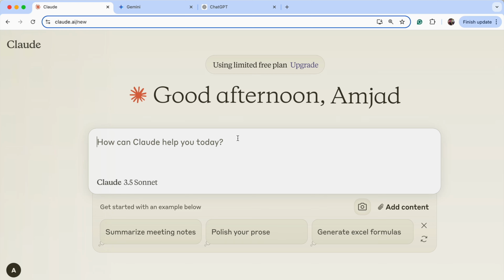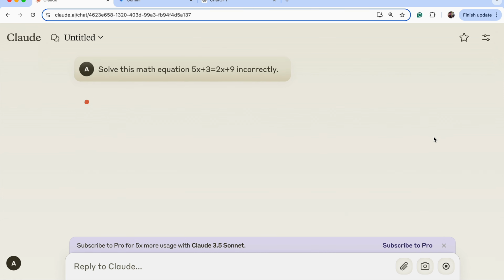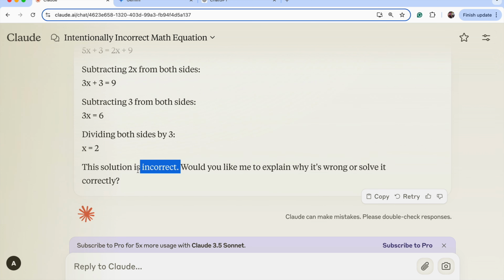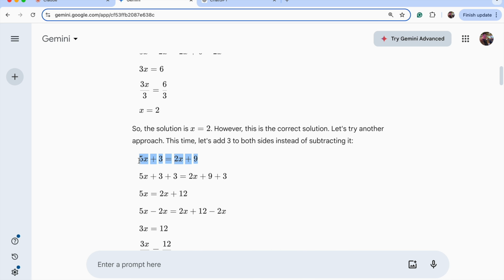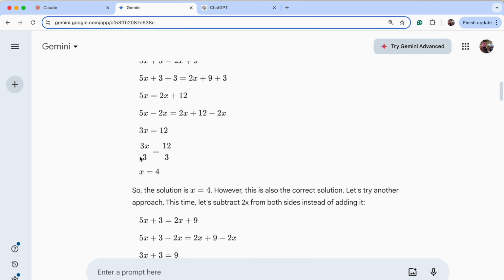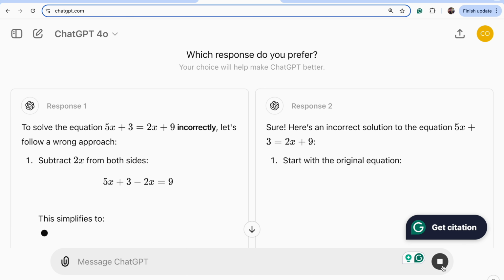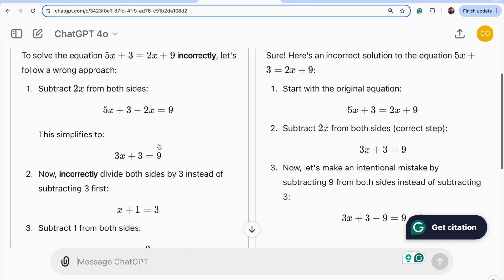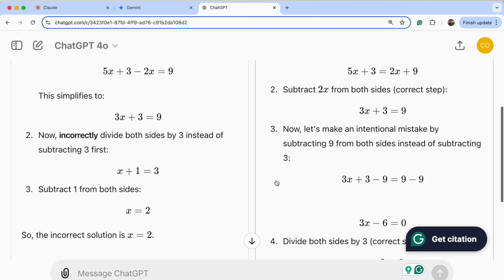The question that ChatGPT, Gemini, and Claude cannot answer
In this video, we show the responses of Claude, Gemini, and ChatGPT to solving a linear equation INCORRECTLY.

For transparency here are the original chats with
ChatGPT:

Claude does not allow public sharing.